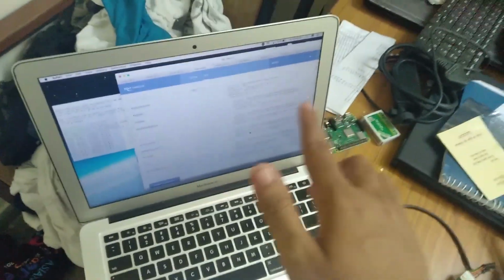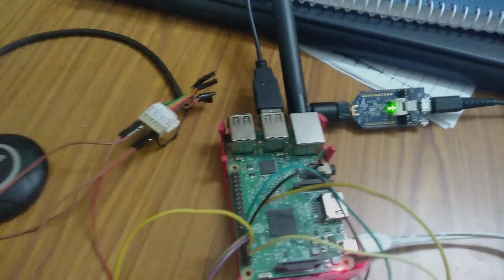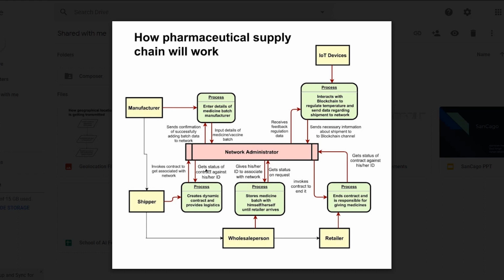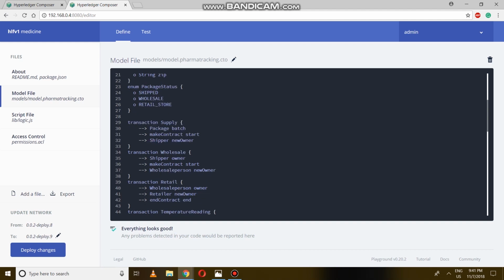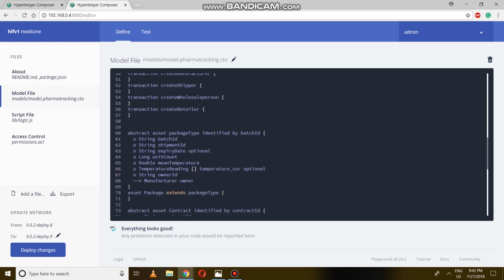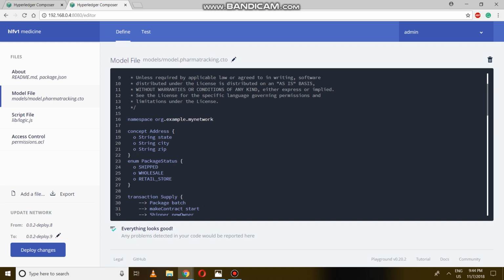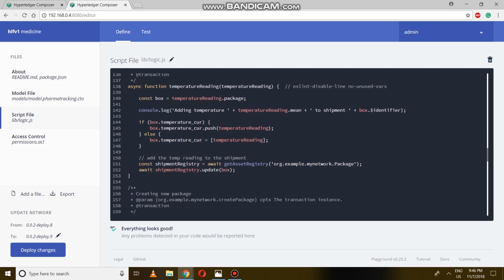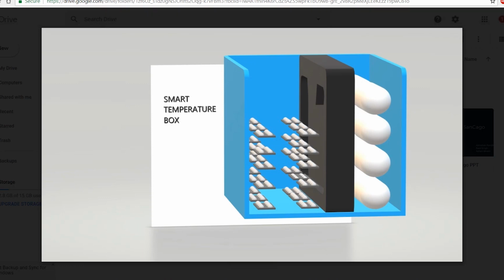Smart & Secure Supply Chain using Hyperledger and IoT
Pharma supply Chain made secure using blockchain and internet-of-things. (Details in the video)
Team Name: SanCago
Tata Grand IoT Challenge

College name : Indian Institute of Technology, Kanpur